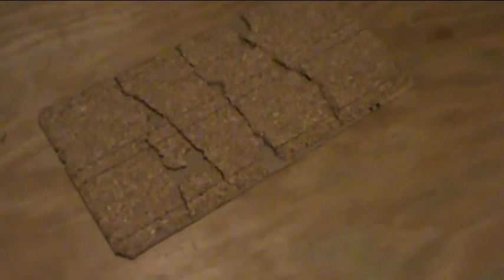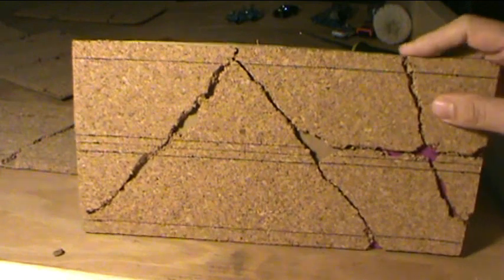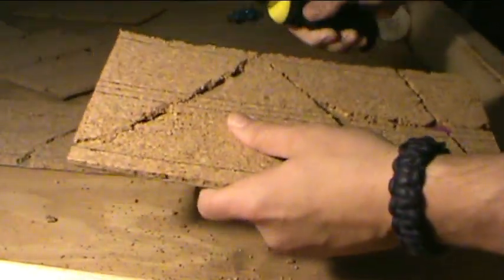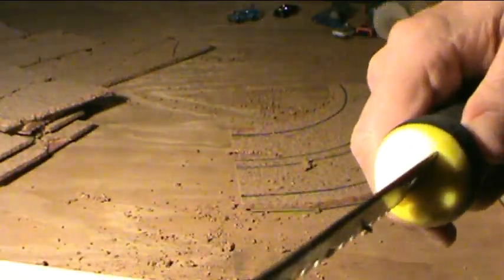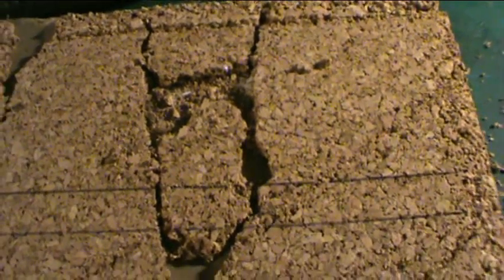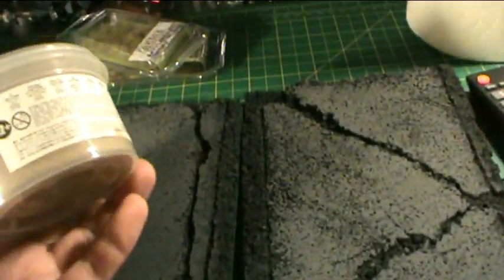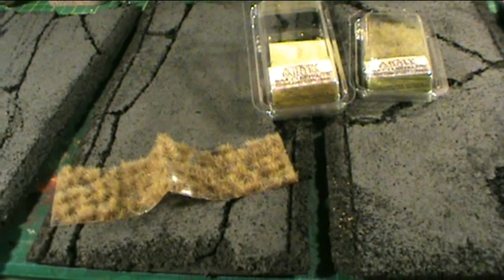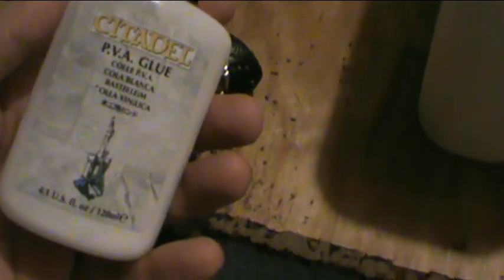Gaslands CorkBoard Roads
Tutorial on how to make roads for Gaslands

Materials needed:
12"x12" Cork Board tiles
PVA Glue (white school glue)
Bottle of Black Paint
Bottle of White Paint
Playsand or other aggregate

OPTIONAL:
Fat Max or other Keyhole saw.